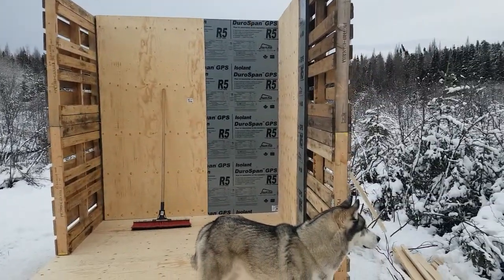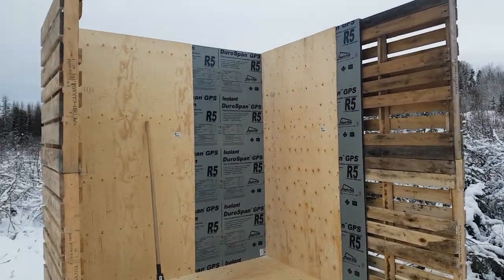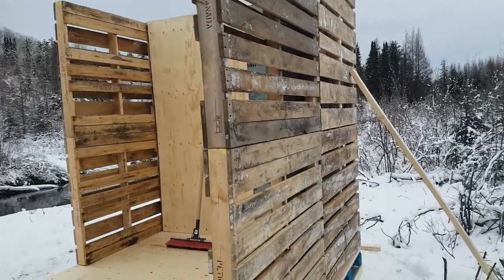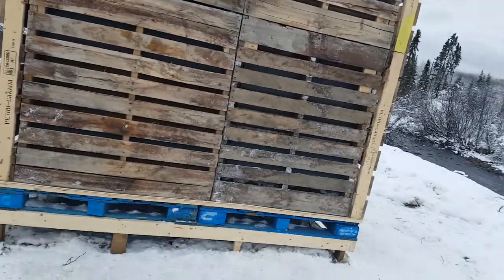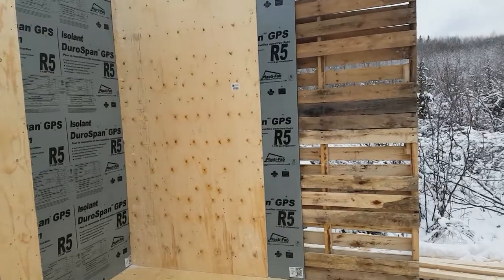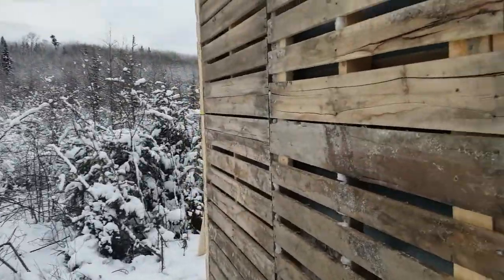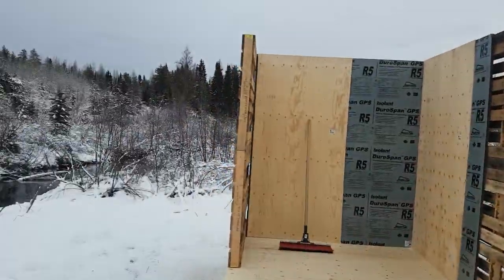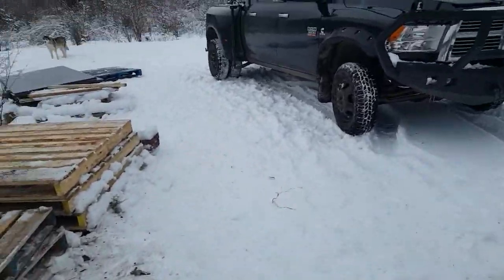Building April's Tiny Pallet Home part 3🤠👍